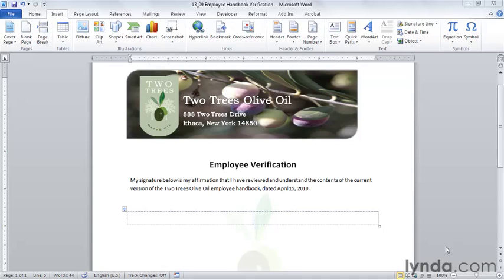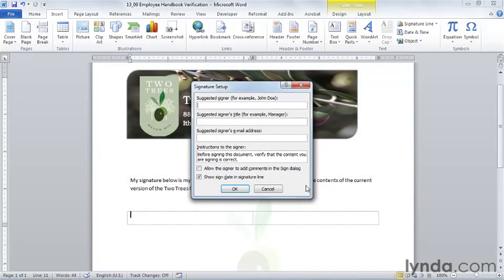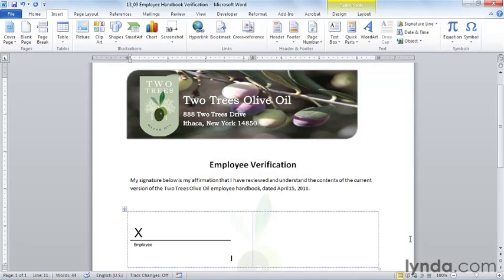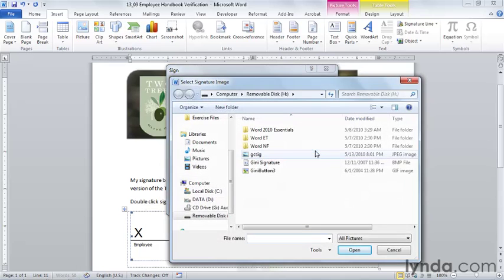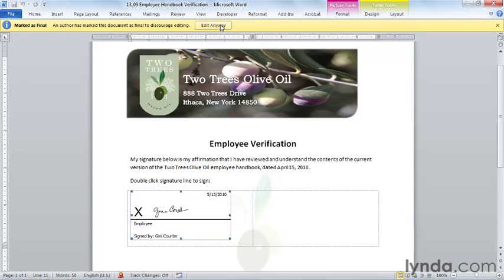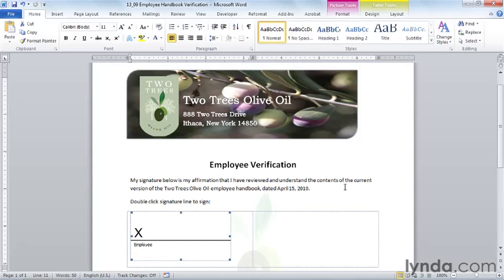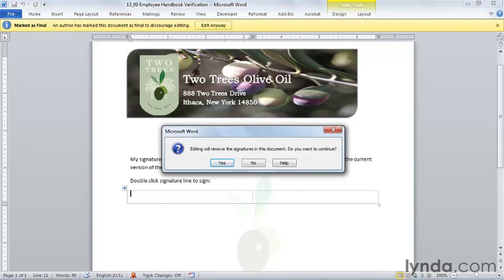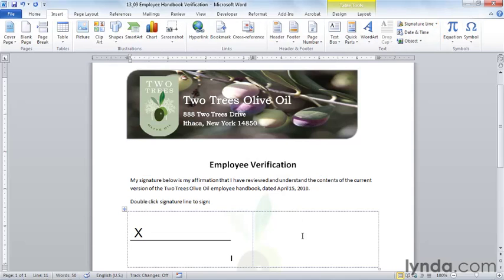1309 Digitally signing a document